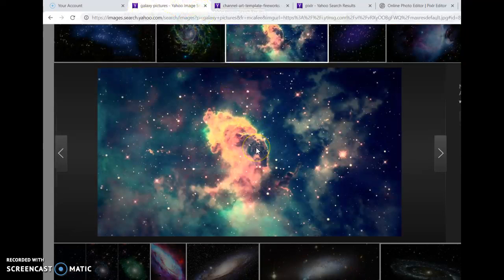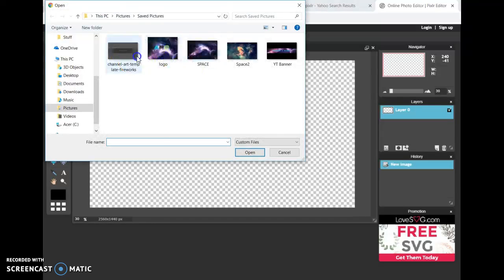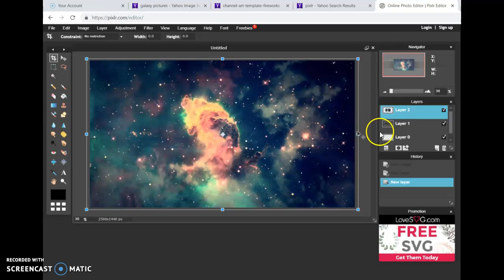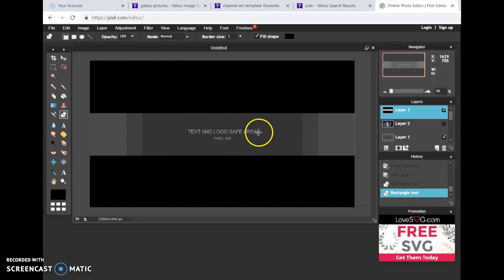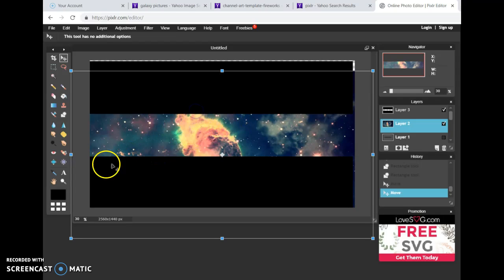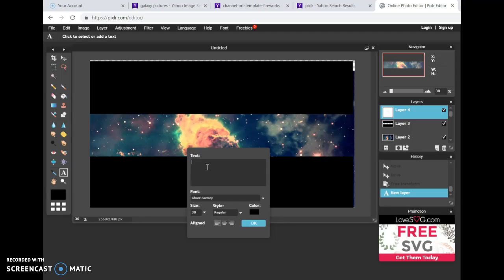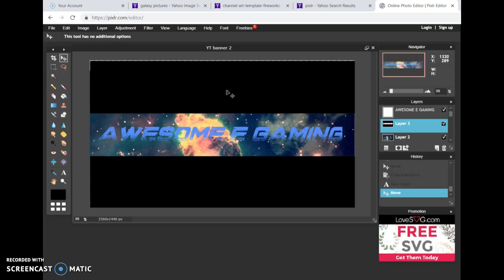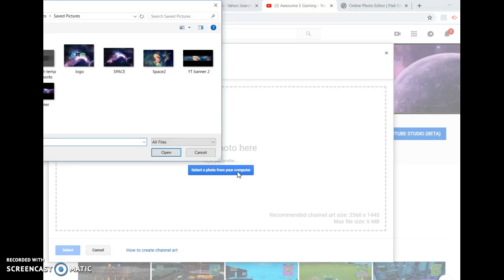*Free* Way To Make A Youtube Channel Banner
In this video i will show you how to make a youtube channel banner! There are many others but this is how i do mine. (So basically My Version). :)